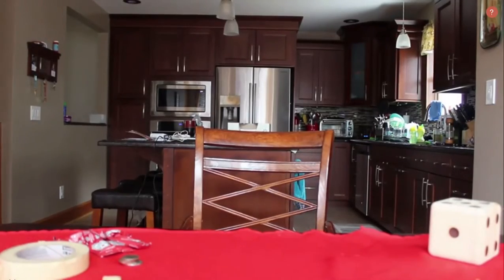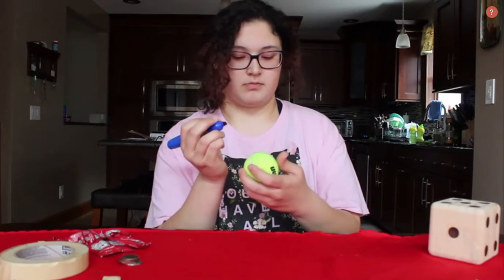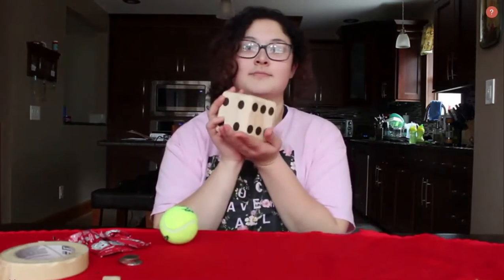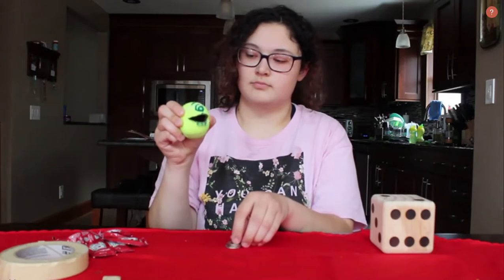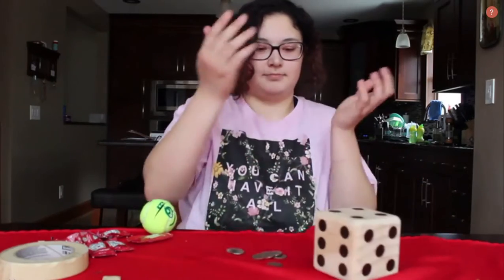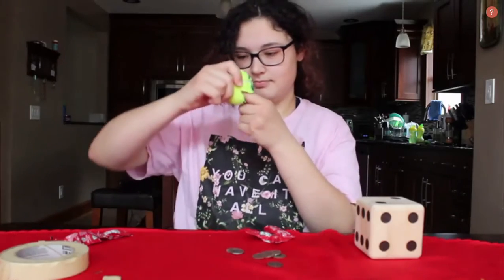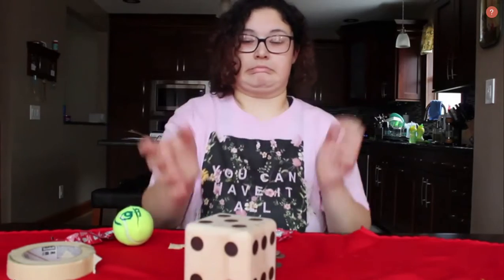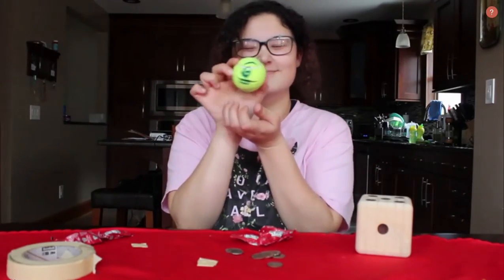Math and Motor Skills With Monster Balls, Ms, Courtney